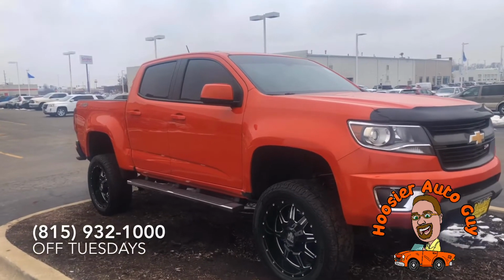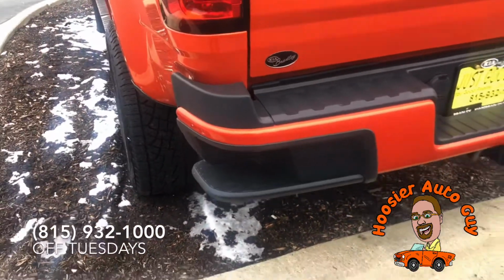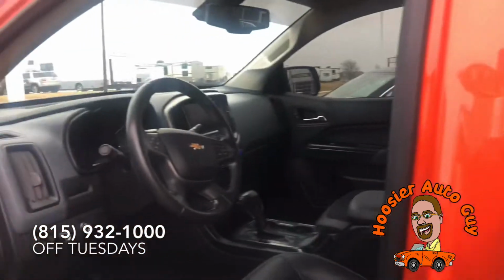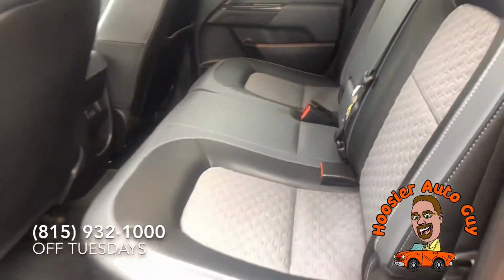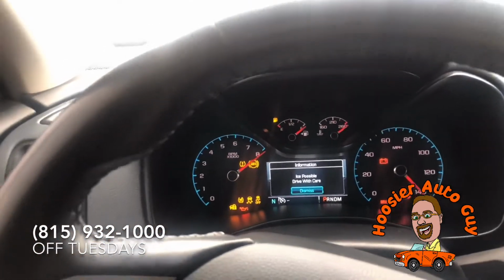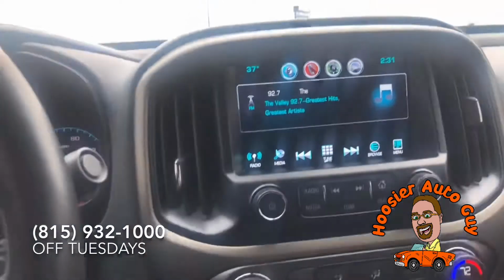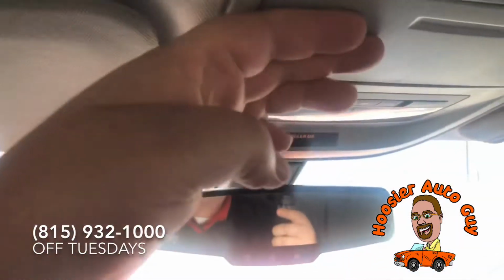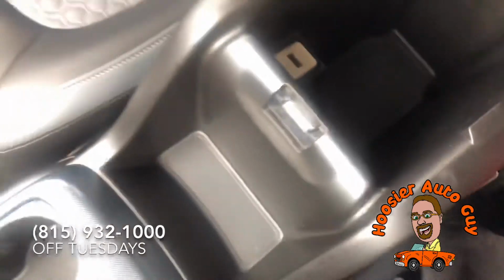2016 Chevrolet Colorado Z71 4x4 low miles lift kit for sale Kia Of Bradley Illinois crew cab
Low mileage 2016 Chevy Colorado Z 71 crew cab with lift kit for sale at Kia of Bradley Illinois. Review walk around video. Excellent condition and fun to drive. OFF TUESDAYS.